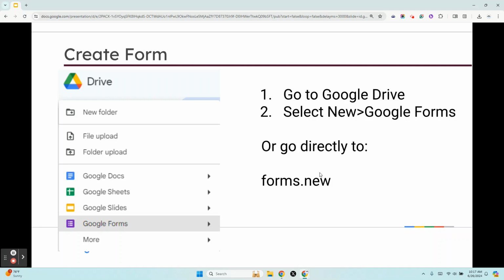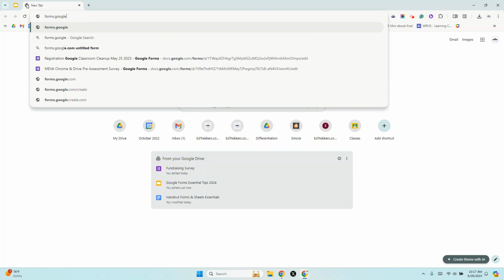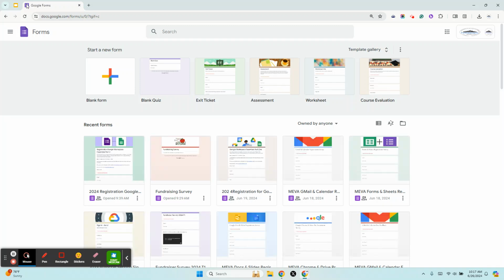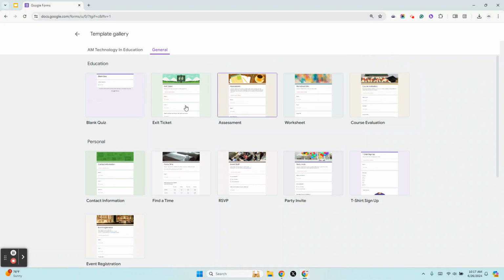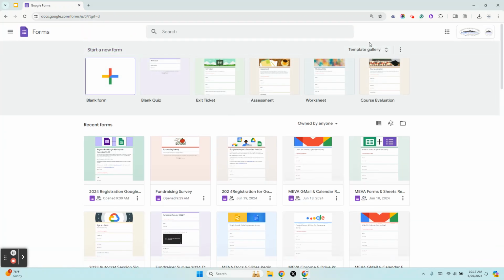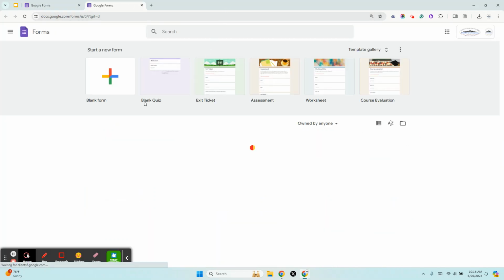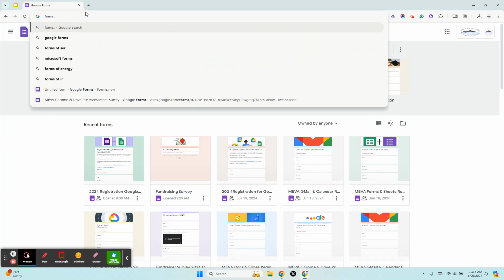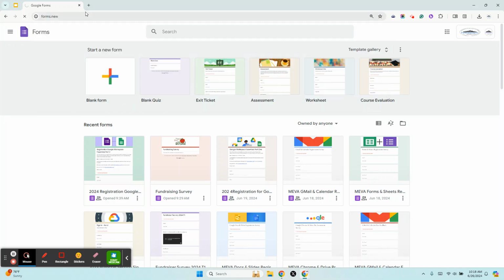Getting Started with Google Forms Essentials - Create Your Form Survey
To follow the next series of videos demonstrating step-by-step how to create a Google Form, visit forms.new to generate a new Google Form. Then proceed to step 1: Set up your Google form.